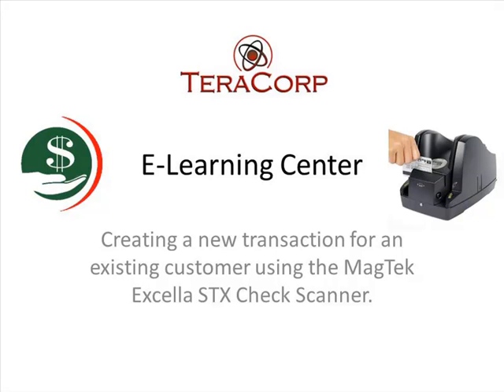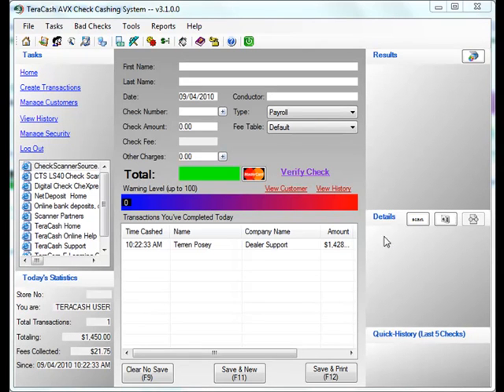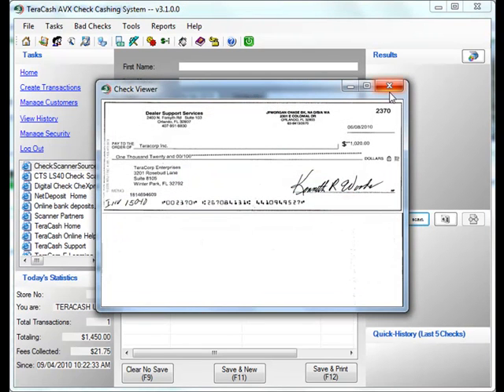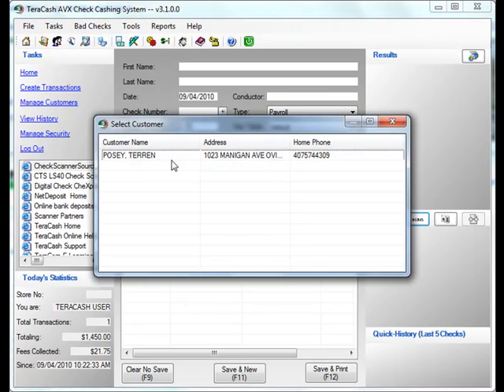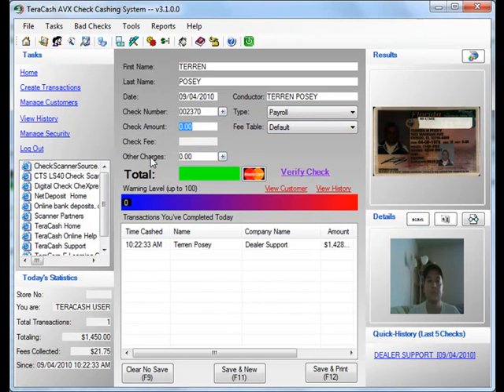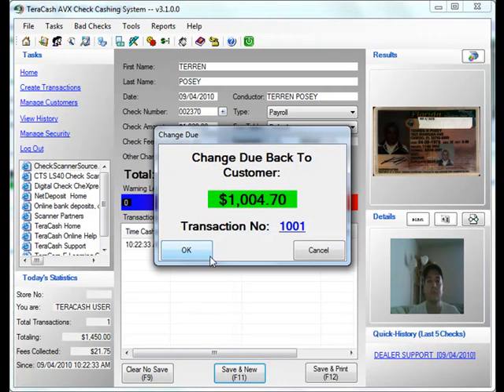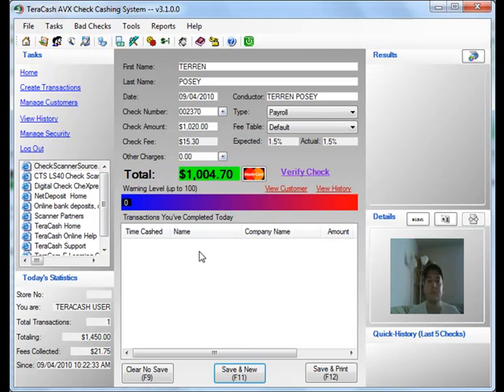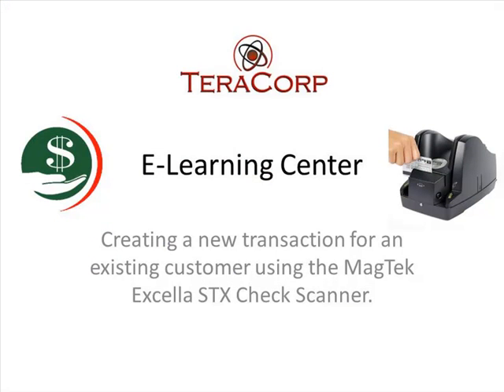Cashing a Check for an Existing Customer with the Excella STX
A video how-to guide for using TeraCash Check Cashing Software to cash a new check for an existing customer.